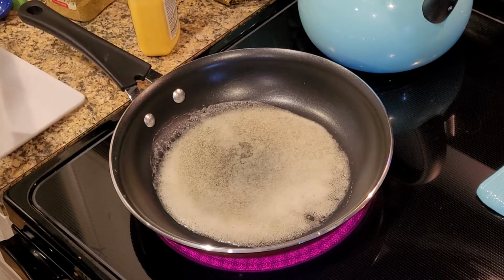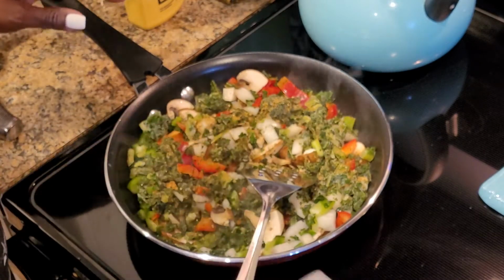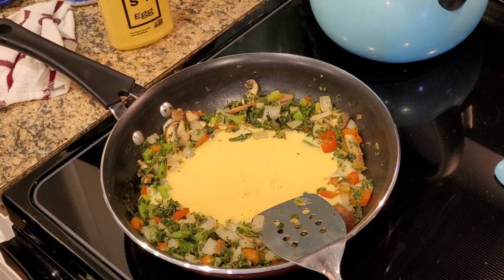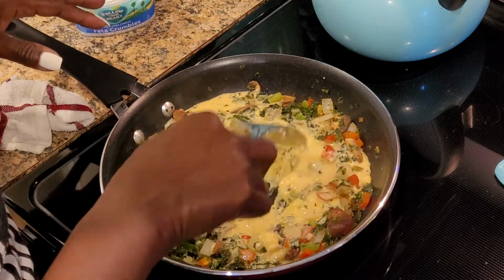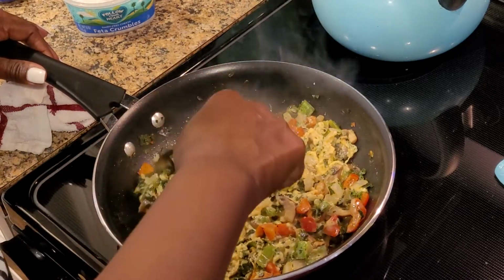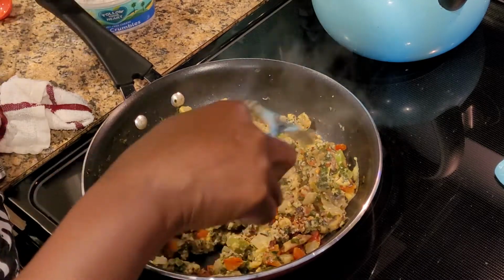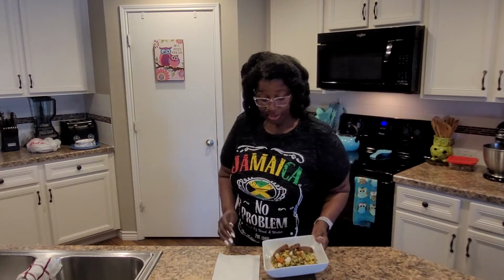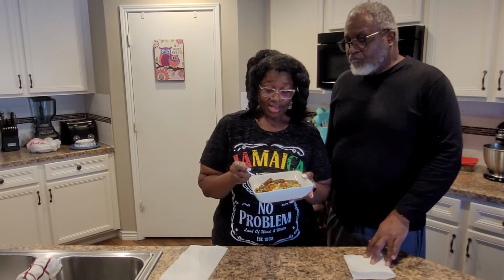Vegan Breakfast Egg Scramble (Just Egg)